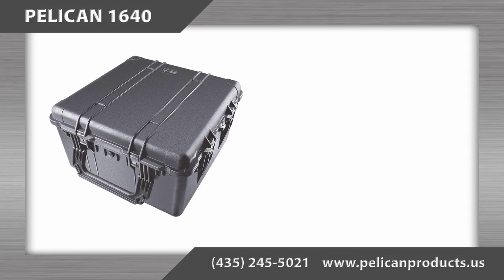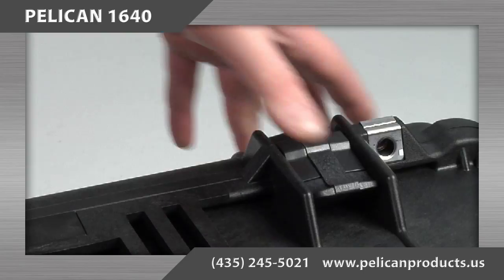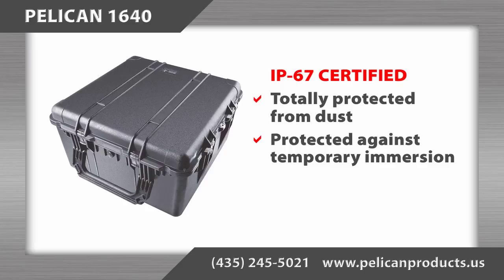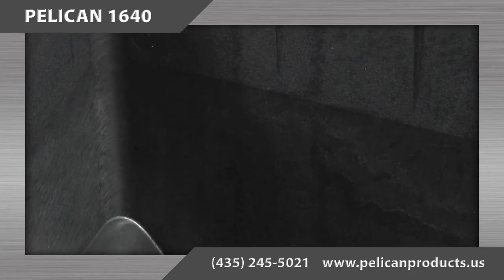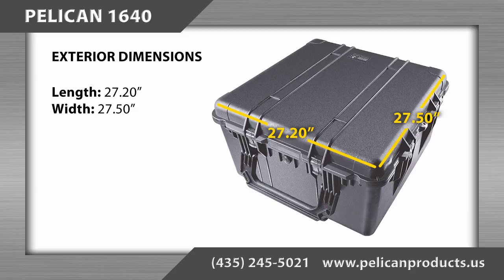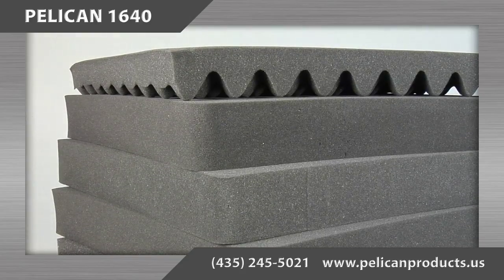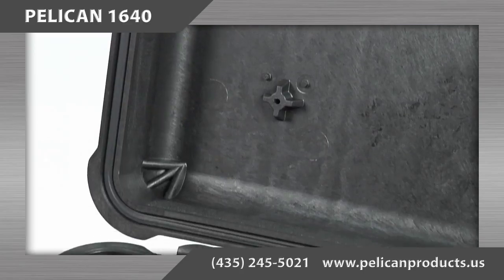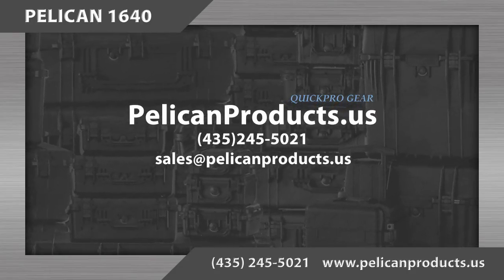Pelican Case 1640 Information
The Pelican™ 1640 has nearly 8,000 cubic inches of possible storage space for organizing anything from flat screens to industrial electronics. The smooth rolling polyurethane wheels and retractable handle make transporting your gear a cinch, and the beefy handle makes for easy hauling. The Pelican 1640 Transport Case is equipped with a polymer o-ring that prevents dust and water ingress, and the Gore-tex® pressure equalization valve prevents "vacuum-lock" so the case opens easily.

You break it, we replace it... forever.